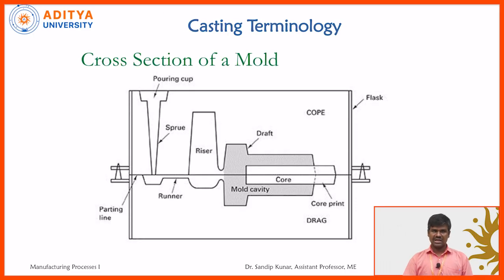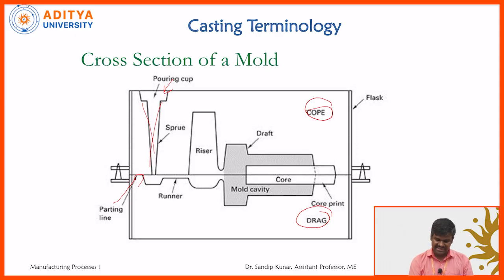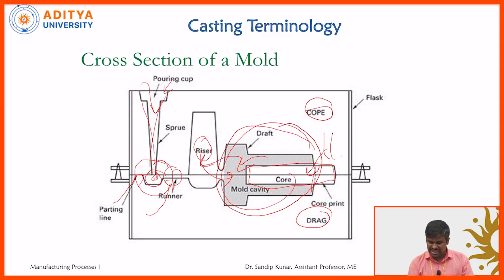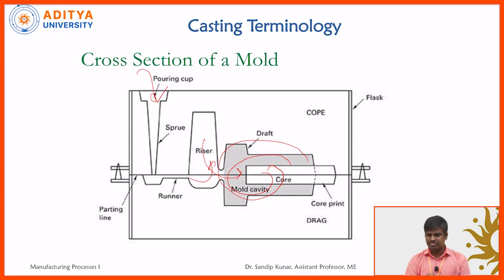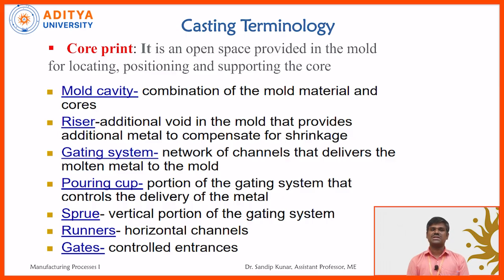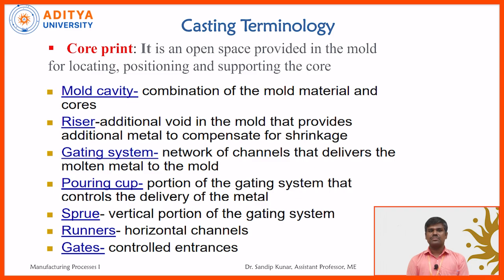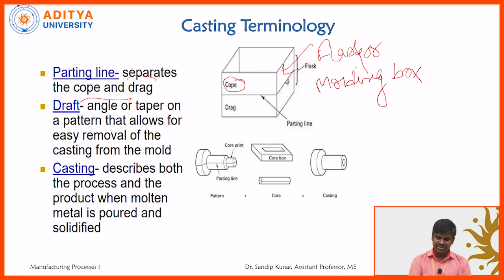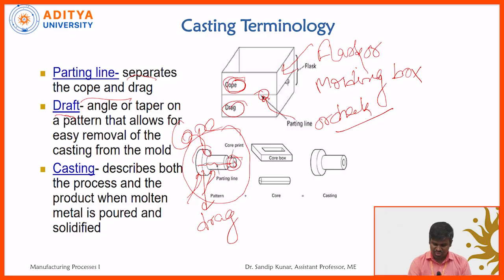Lecture - 1 | Casting Terminology | Dr. Sandip Kunar | Aditya University - Surampalem